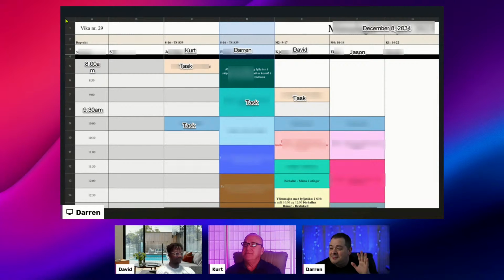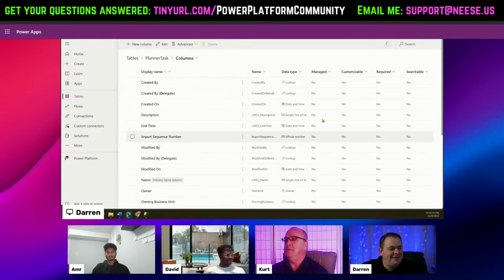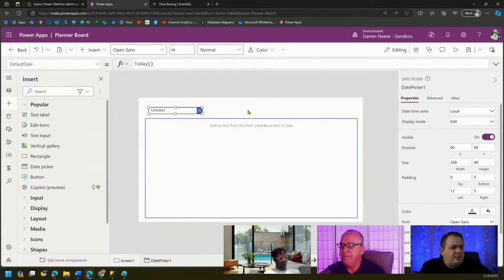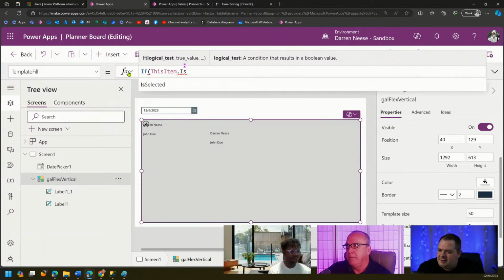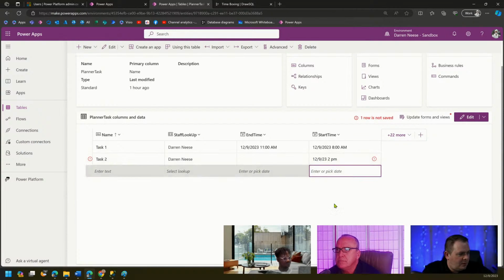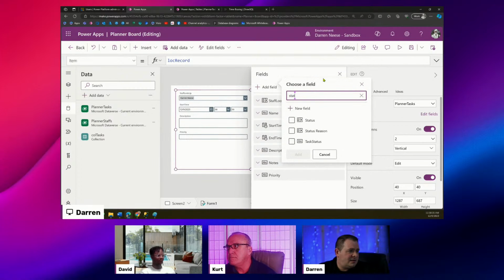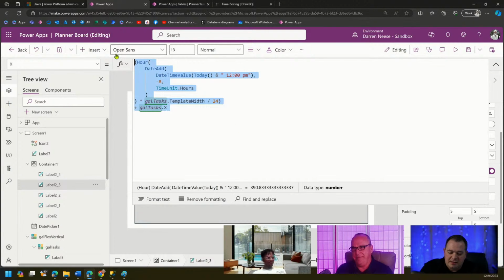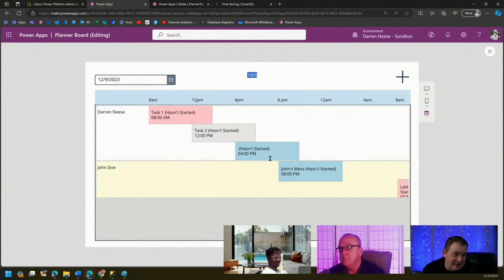Staff Shift Scheduling Application in Power Apps (No More Spreadsheets!)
⬅️ Are you tired of managing tasks through cumbersome spreadsheets? In this tutorial, I unveil the power of Microsoft Power Apps to revolutionize the way you handle task management.

🚀 What You'll Learn:
-How to turn a complex Excel spreadsheet into a user-friendly Power App.
-Tips for managing tasks for a large team (50+ members) with ease.
-Time-boxing techniques using 30-minute slots for efficient day planning.

🔧 Key Features:
-Step-by-step walkthrough from Excel to Power Apps.
-Customizing your app to suit your unique workflow needs.
-Leveraging Power Apps features for enhanced task tracking and reporting.

-Project managers and team leaders looking to optimize their workflow.
-Excel users eager to explore the potential of Power Apps.
-Anyone interested in simplifying task management and improving productivity.

-Learn practical skills to enhance your professional toolkit.
-Discover innovative ways to visualize and manage tasks.
-Stay ahead in the world of business technology with easy-to-follow guides.

👨‍💻 Join the Journey:
Together, let's transform your task management process from mundane to magnificent!